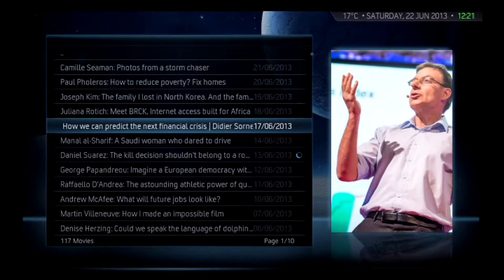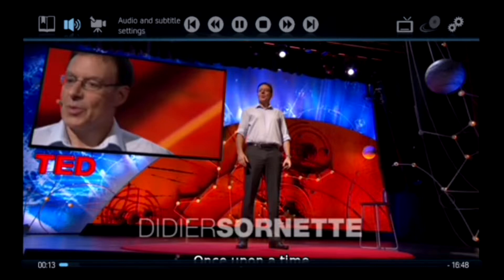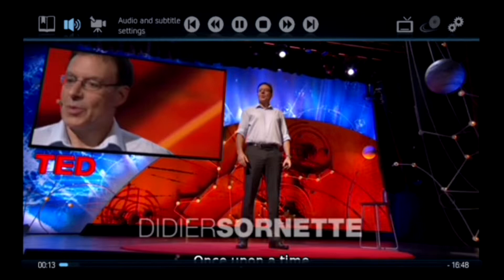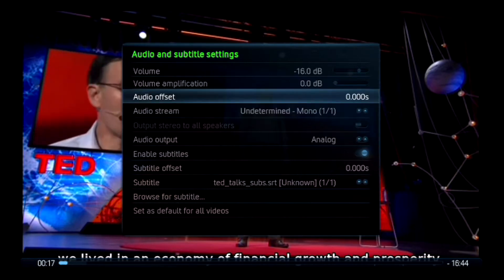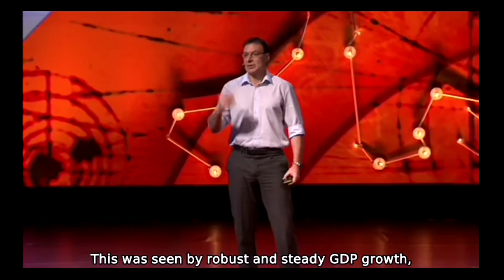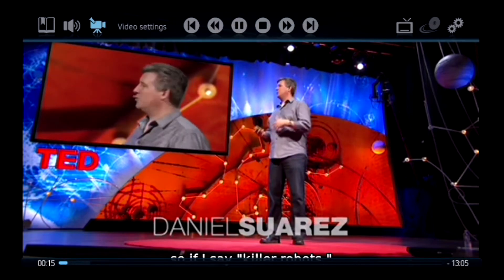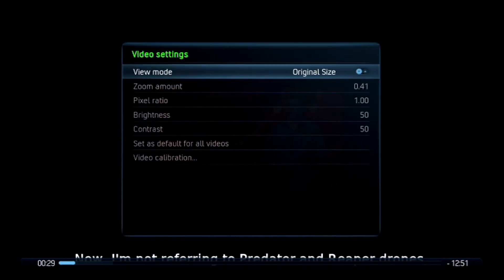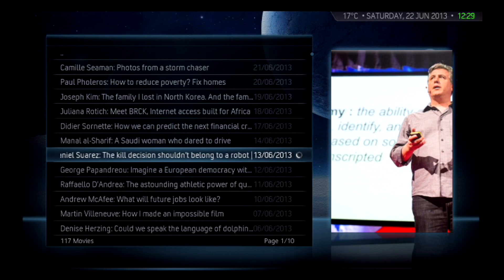How to Adjust Audio & Video Settings in Your Stream Box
Here we show you how to adjust audio if the Sound and video are out of Sync